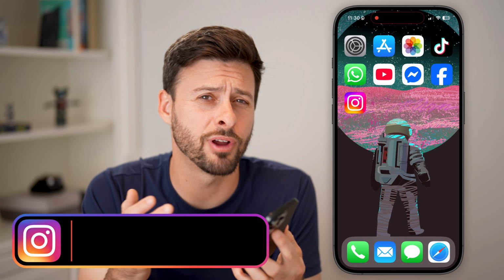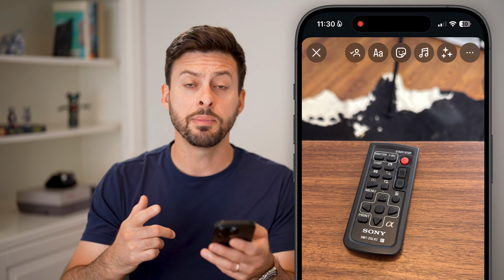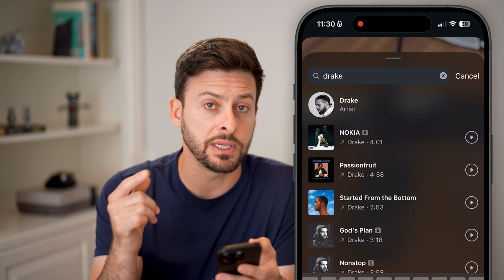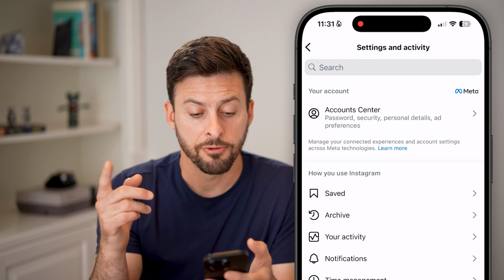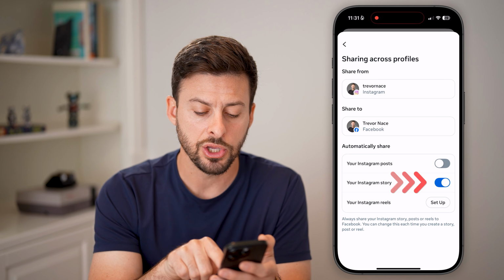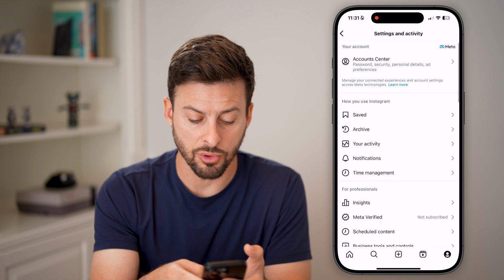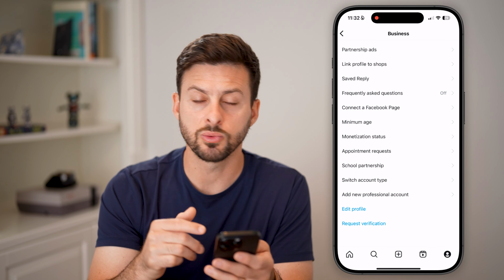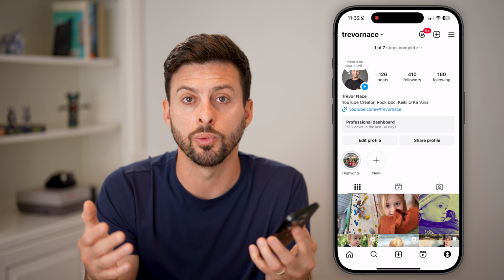How To Fix Instagram Music Not Showing All Songs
Here's how to fix your Instagram app if all the music or songs are not showing up.